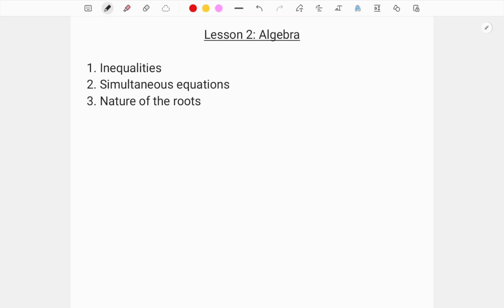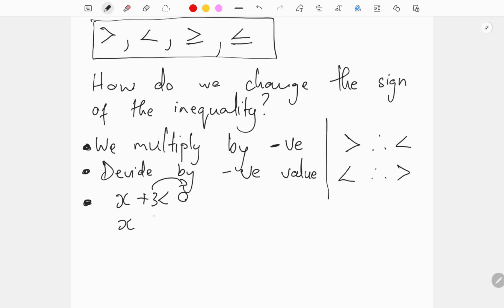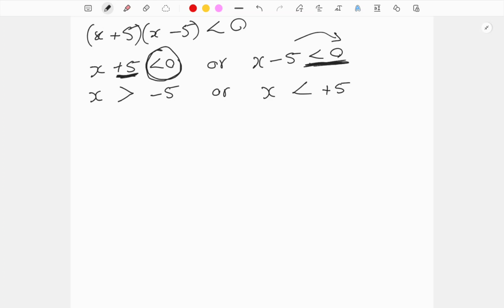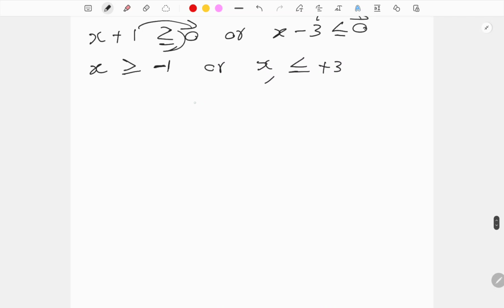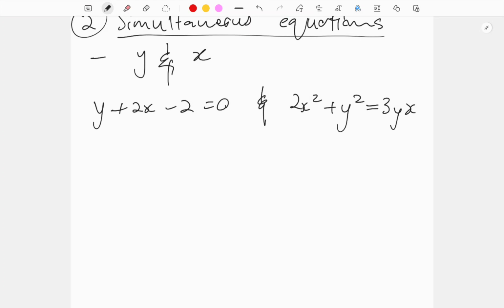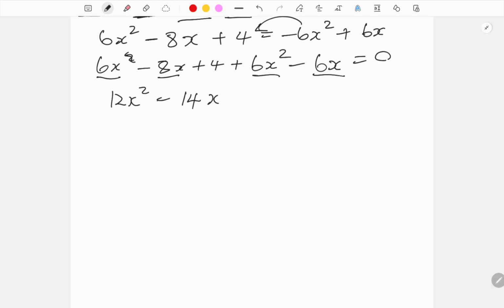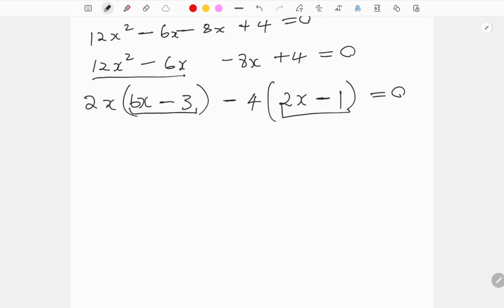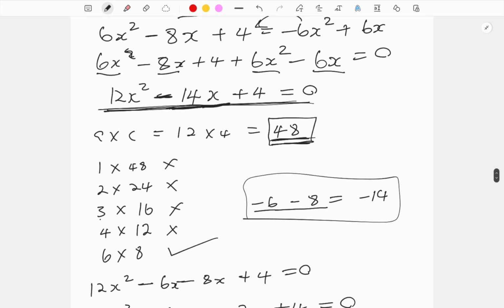Lesson 2: ALGEBRAIC EXPRESSIONS | Quadratic Inequalities and Simultaneous Equations.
This lesson consists of solving quadratic inequalities, including graph/number line representation and simultaneous equations.

If you have any questions about any topic, please ask in the comment section, and I will answer them.